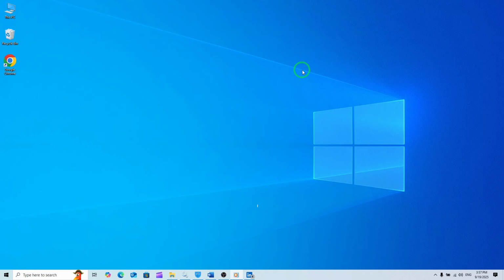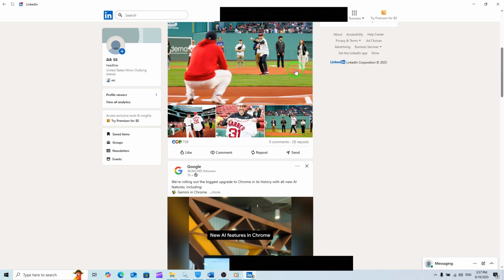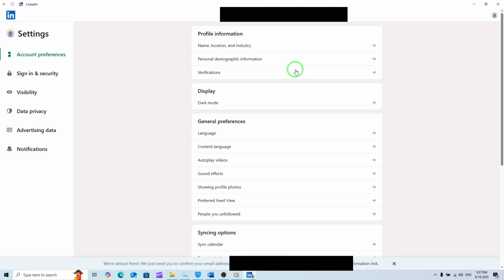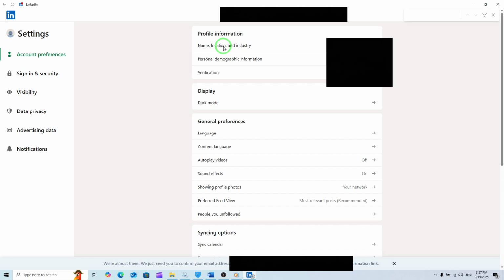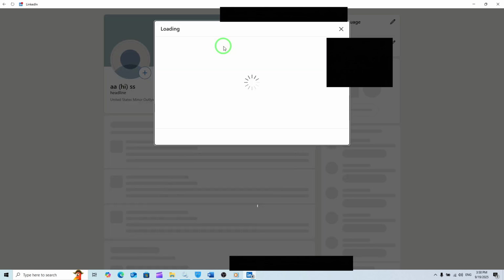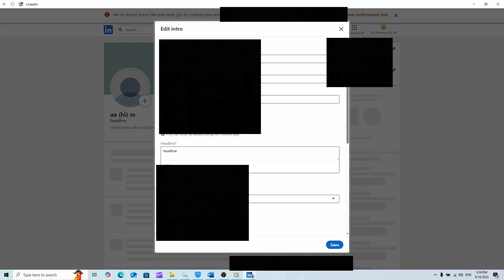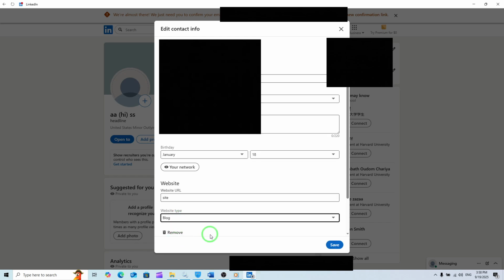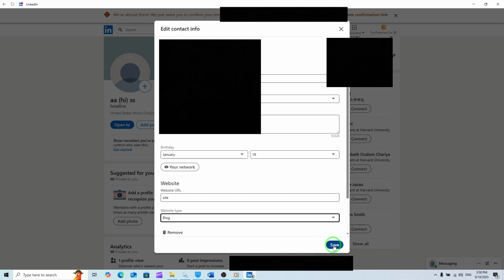How To Make Website Type As Blog On LinkedIn App On PC (New Update)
Learn how to change your website type to Blog on the LinkedIn app using your PC with the latest update. This quick tutorial will show you the exact steps to set it up easily.

Steps to make website type as Blog on LinkedIn app on PC:

1. Open LinkedIn app

2. Click on Me icon at the top right corner

3. Enter to Settings and privacy, then Account preferences

4. Under Profile information, click on Name, location, and industry

6. Find the website you want, choose Blog as website type

7. Click Save-

Chapters:
00:00 Intro
00:12 Soultion
01:05 Outro